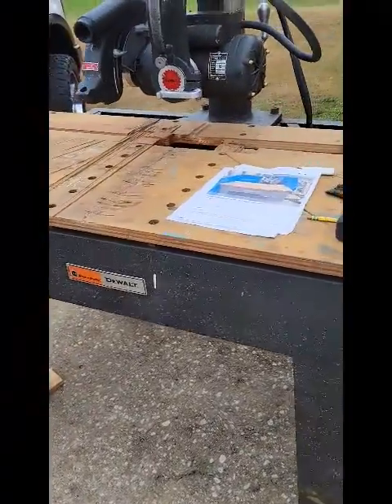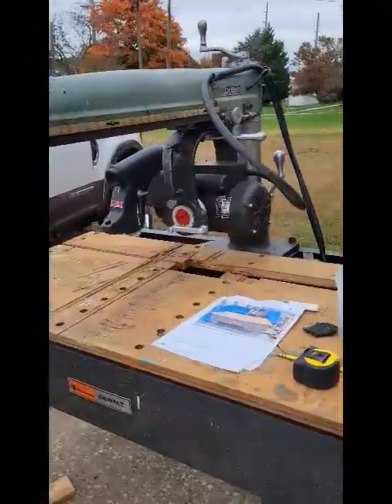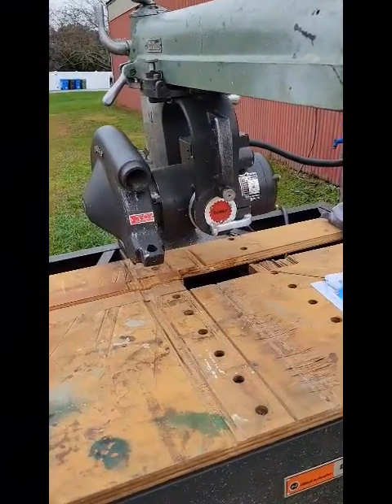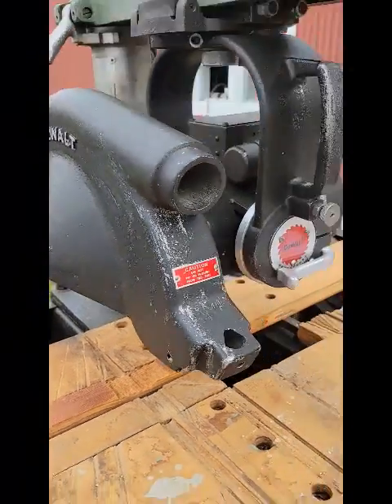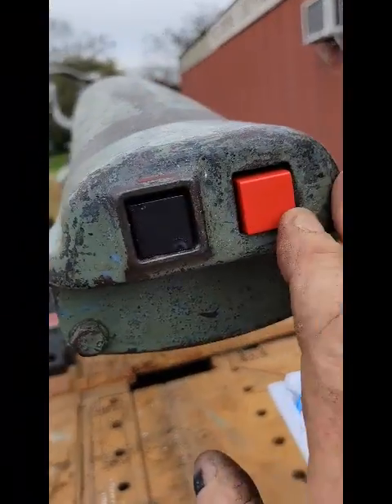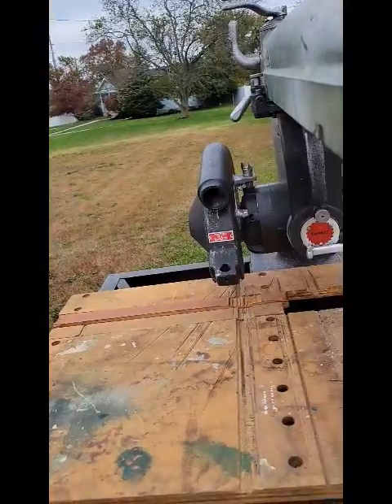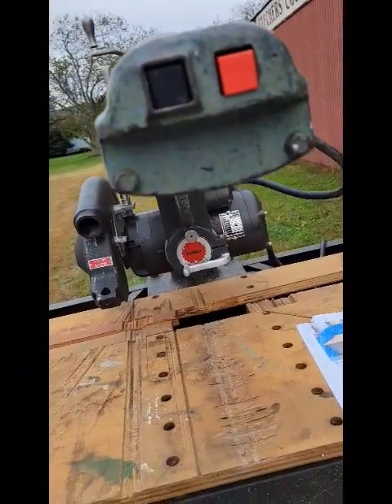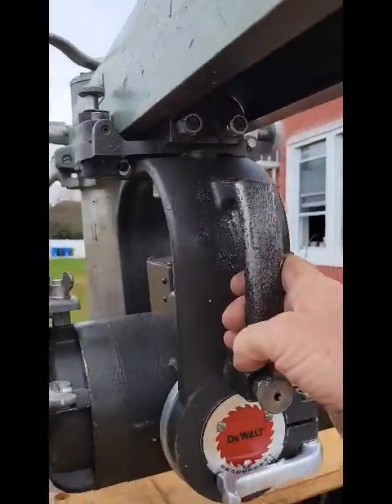Replacement medium arm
Bought an old DeWalt/Black and Decker Model 3515 Medium arm. When I got there, I noticed that the back of the arm was broken at the arm locking handle! So, it was no good. But the entire saw was in such nice condition, I figured I'd still get it and look around for another medium arm to pop up. Well 5 months later a medium arm showed up in Long Island. I went and got that and two other nice saws while I was out there! 9 hour day but got 3 nice saws!
I stole the medium arm off the one saw and used it as the replacement for this fine saw. Wow, it is soooo nice now that it has been finally completed. Sorry about the mis match color, but color doesn't make it operate any better. The saw operates like new now! The 3 HP Single phase, Frame 563 is a powerful motor and the 24" crosscut is so invaluable!